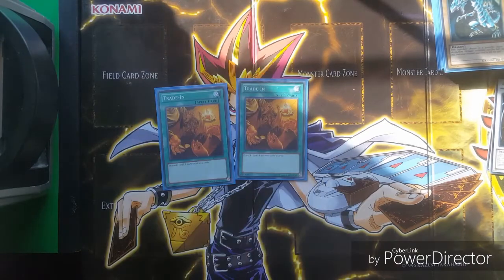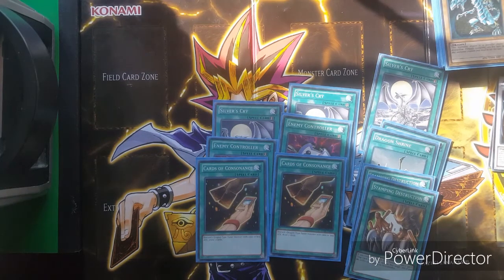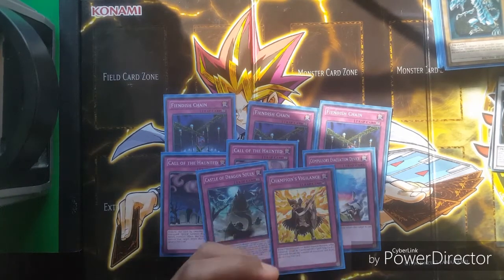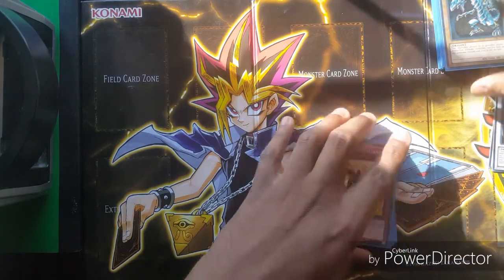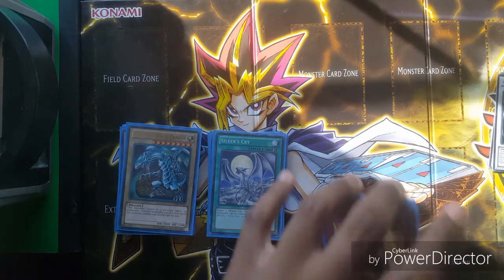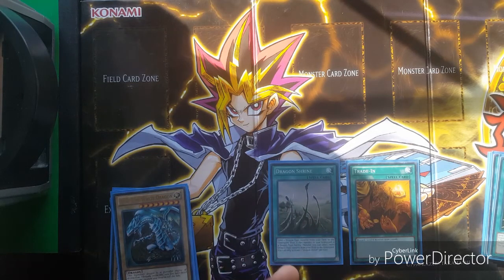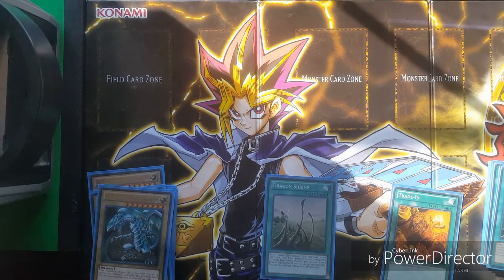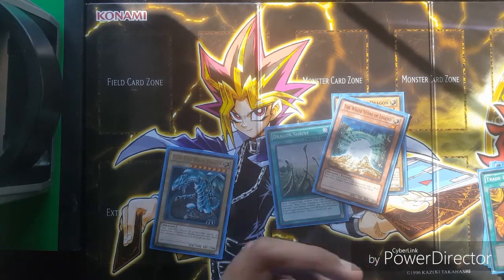*NEW* 3x SAGA OF THE BLUE EYES STRUCTURE DECK PROFILE!!!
Hey guys,

Thanks,
The Duelist Club